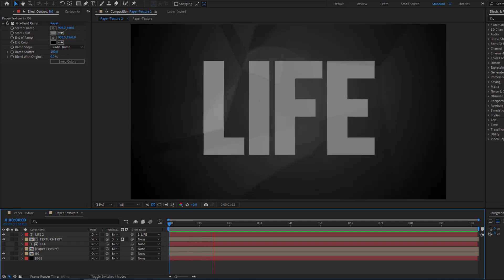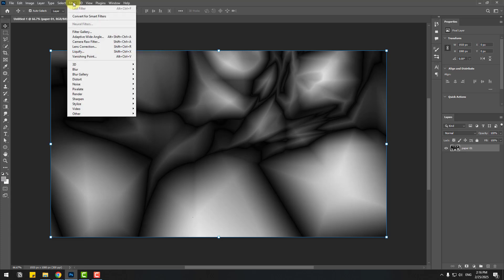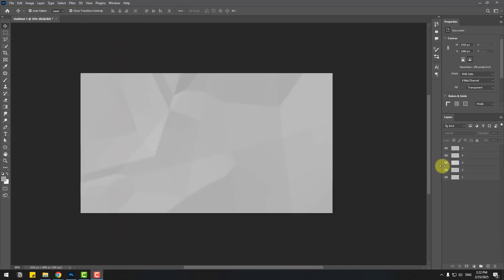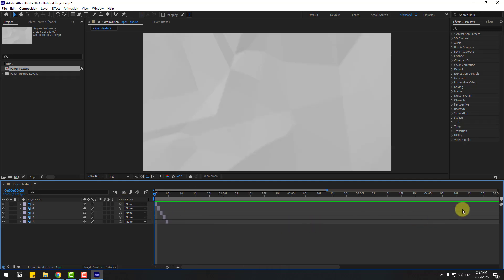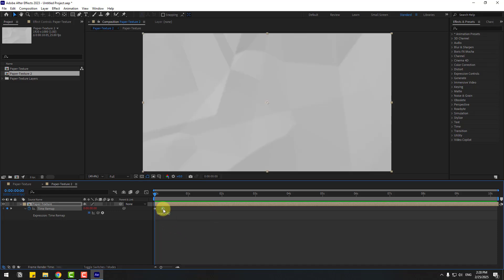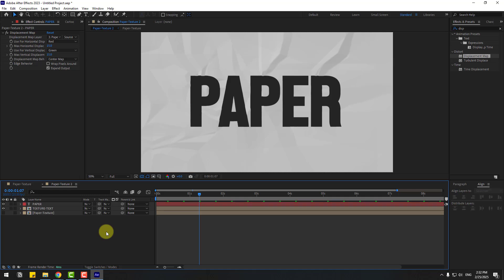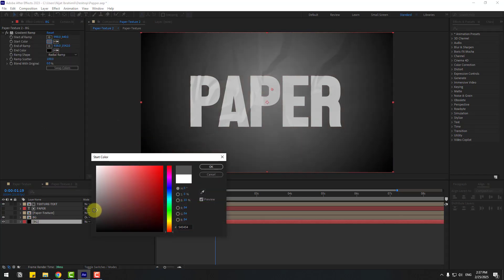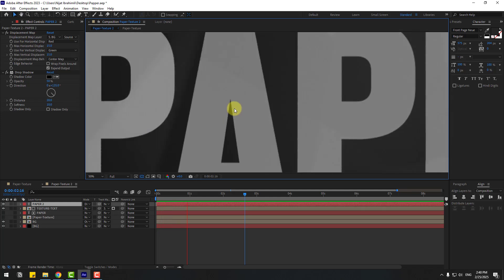Paper Texture Background Animation in After Effects Tutorials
Hi guys, welcome to my new video tutorial. In this tutorial i will show how to create Paper Texture motion graphics animation with Nijat Ibrahimli in After Effects. Let's get started!